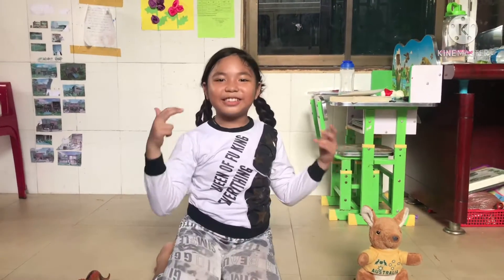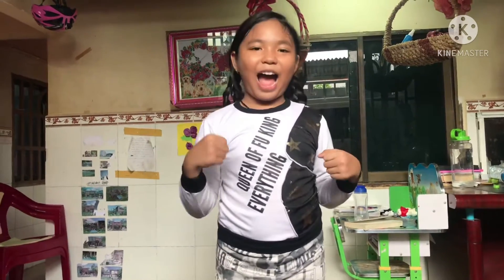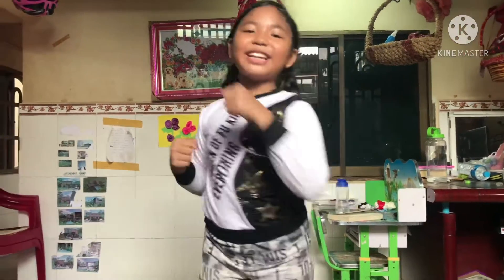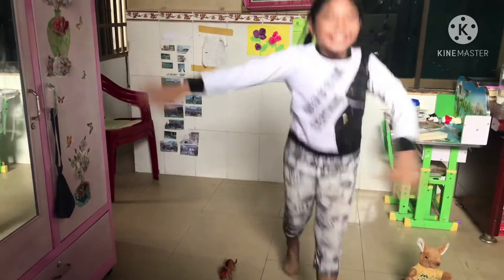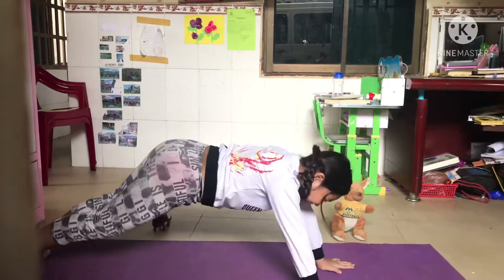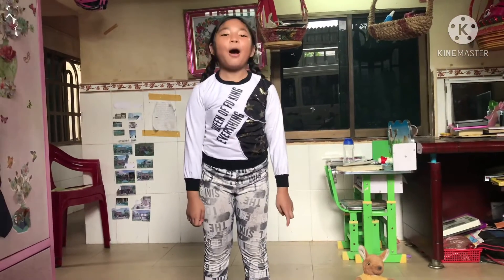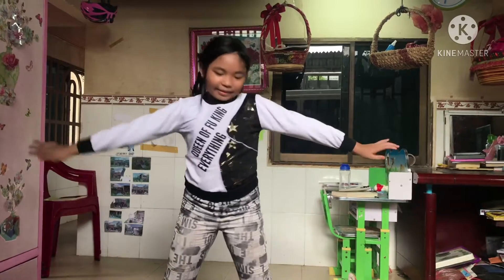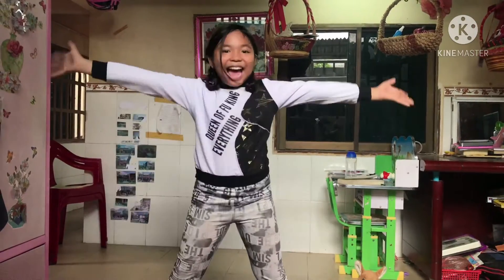Wonderful way For exercise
This video teach kids or adults to making exercise. They are easy , but let us get a good health by doing the exercise every day .